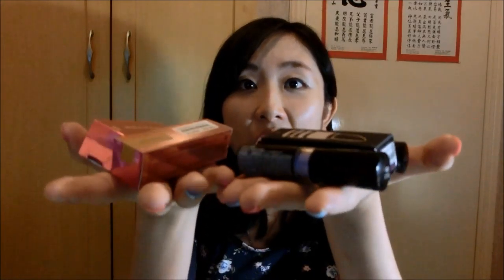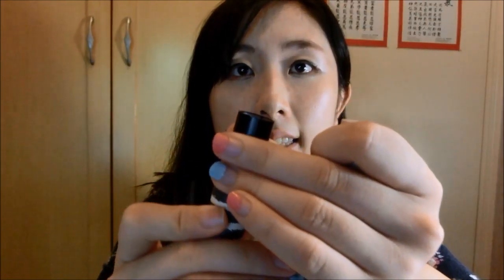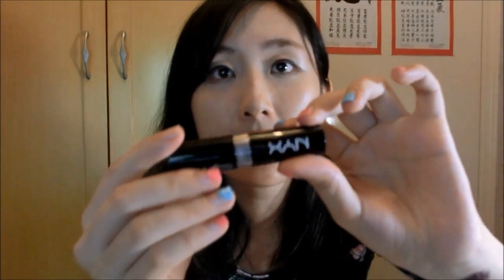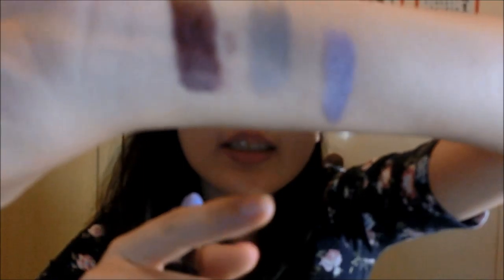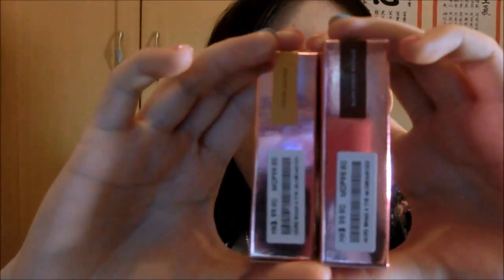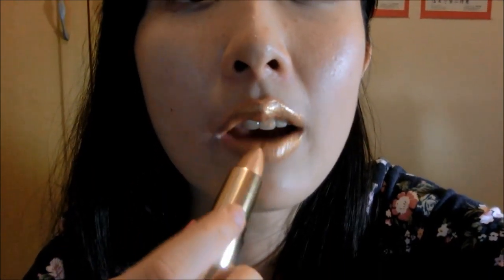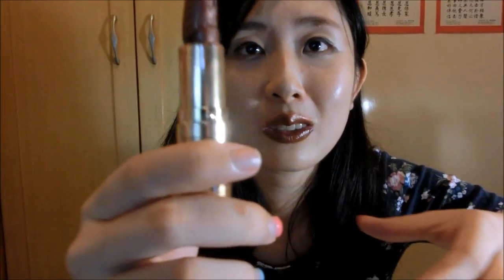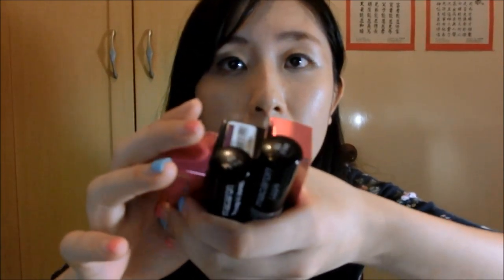LIPSTICK HAUL + EPIC FAILURE AT 13:56 [TRYING ON WEIRD COLOR LIPSTICKS #1 ]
TRYING SOMETHING BIZARRE #3 part 1: REVIEWING ON WEIRD COLORED LIPSTICKS FROM TOPSHOP, NYX and H&M !!

My other social media platforms:
►Instragram: Jolly Molly Wong
►Vine: Jolly Molly Wong